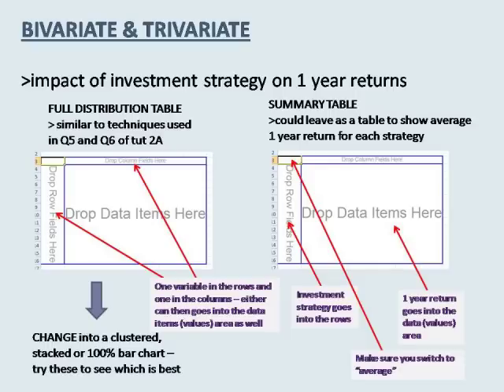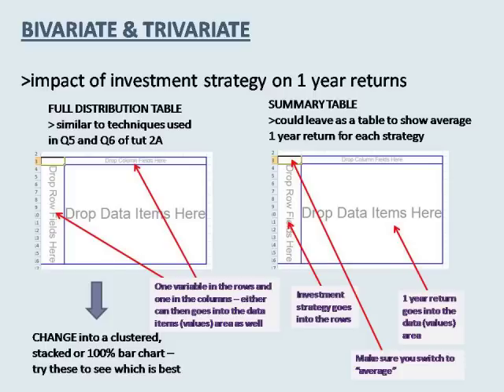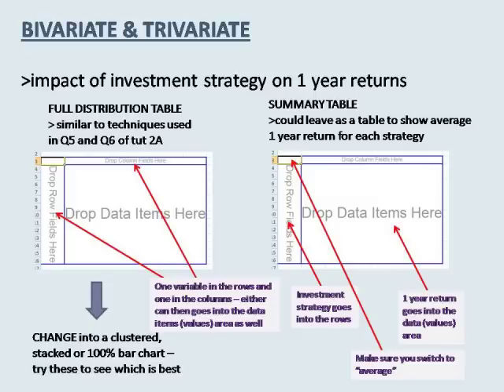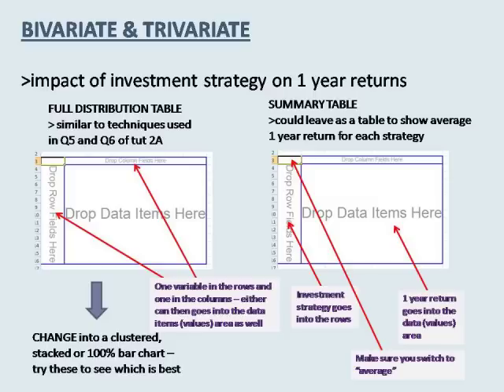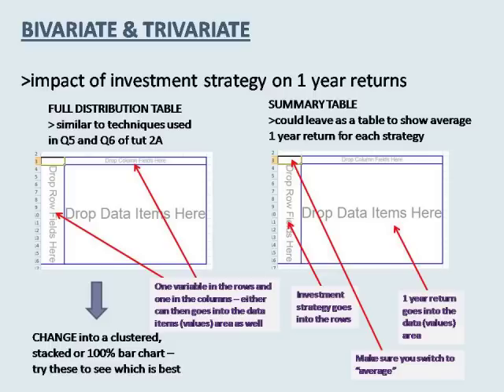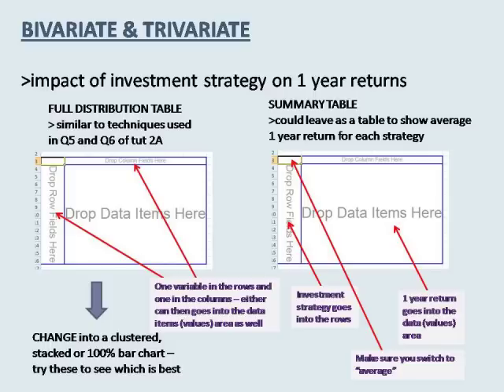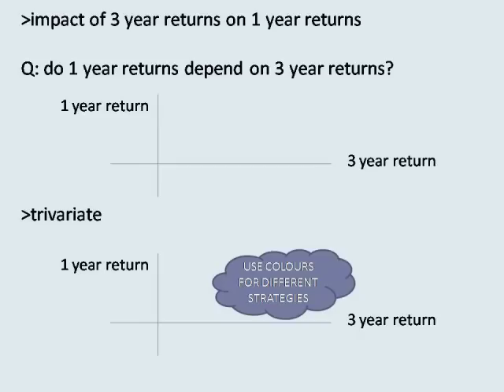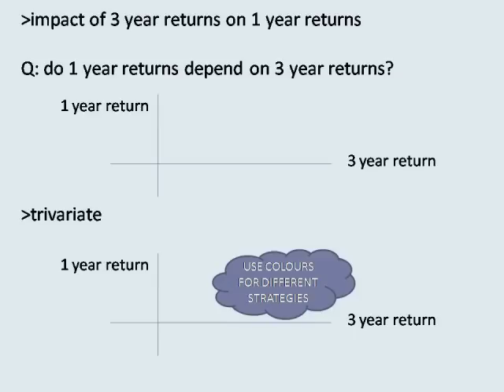RR workshop part 5: bivariate and trivariate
BSB123 RR workshop part 5: to help with the bivariate and trivariate components